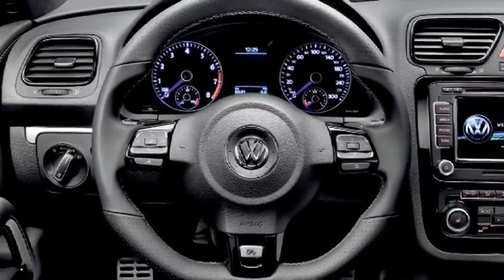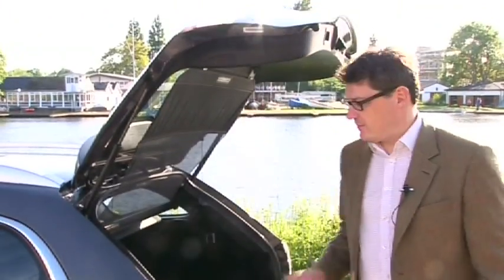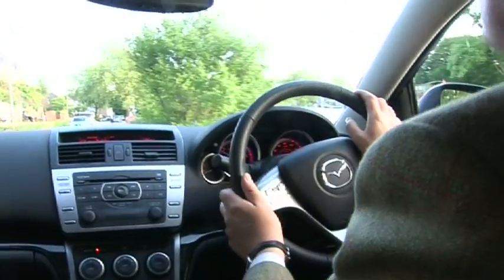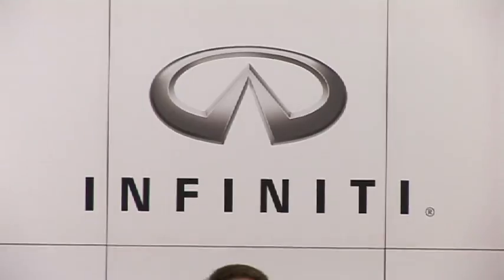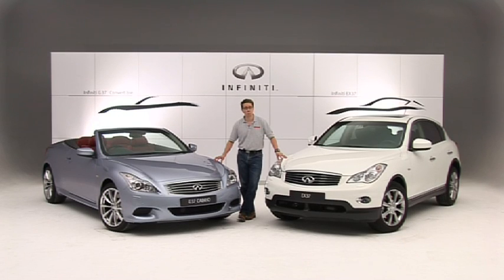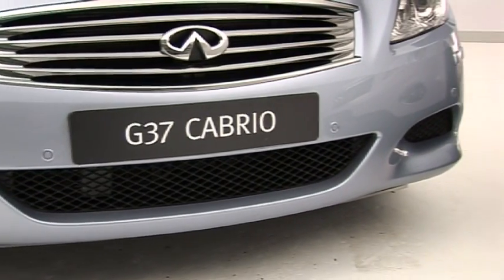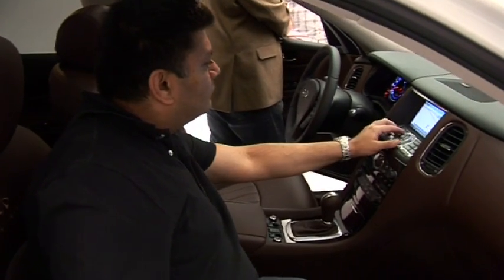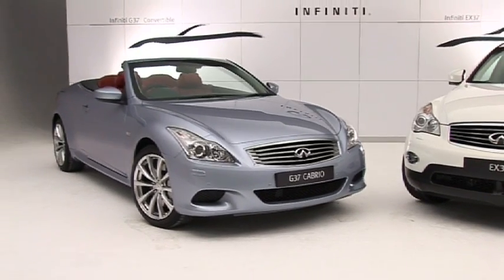What Car? readers rate the new Infinitis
We invite the What Car? reader test team to review the Infiniti EX37 and G37 Convertible